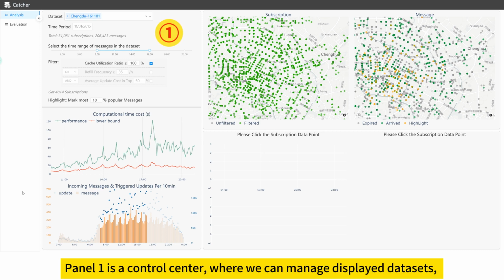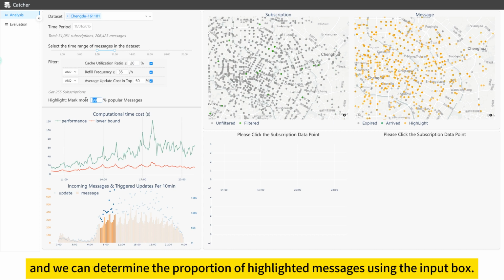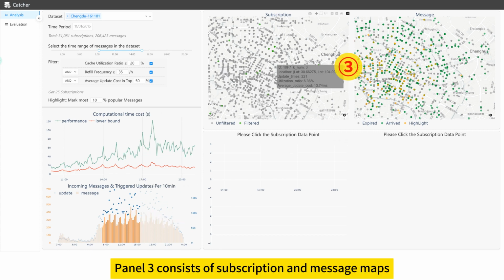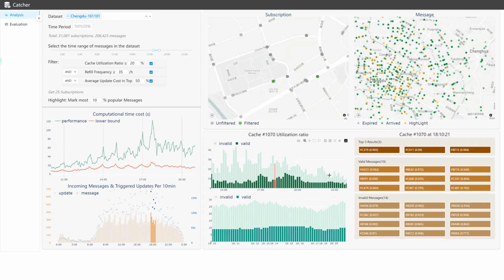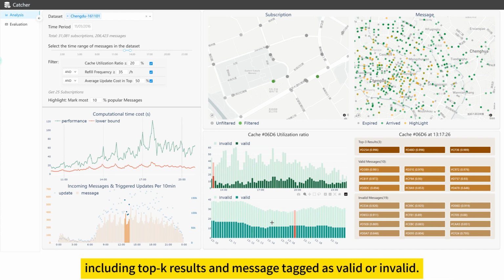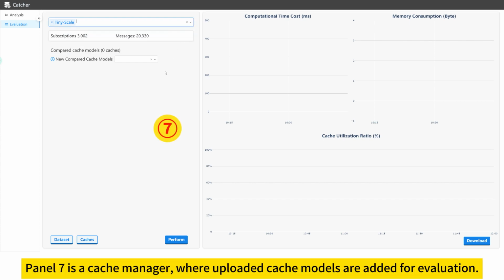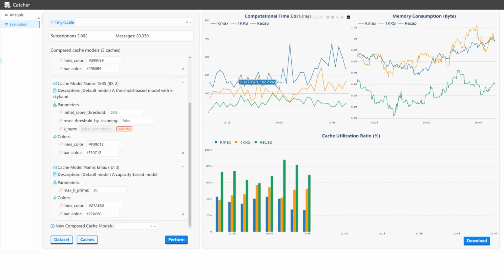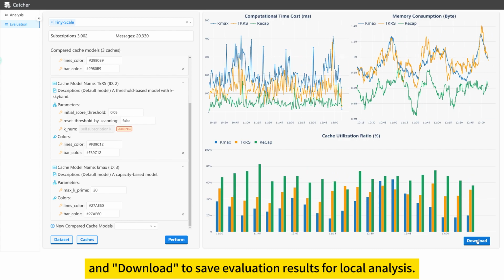Catcher: A Cache Analysis Tool for Top-𝑘 Pub/Sub System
These methods require in-depth exploration of relationships between cache updates and different factors (e.g., data distribution) to optimize cache performance. However, there is currently no system available that assists developers in conducting comprehensive cache analyses within TkPS services. We therefore introduce Catcher, a multi-functional cache analysis system designed for TkPS services. It not only enables users to intuitively analyze the entire maintenance process of top-k results but also aids in identifying bottlenecks and potential optimization spaces of caches. Catcher provides two user-friendly interfaces that allow users to employ simple and easy-to-use consoles to perform statistical analysis. Furthermore, Catcher offers the real-time evaluation of cache-based methods, providing users with instant analysis. We have demonstrated the usability of Catcher on real-world datasets.